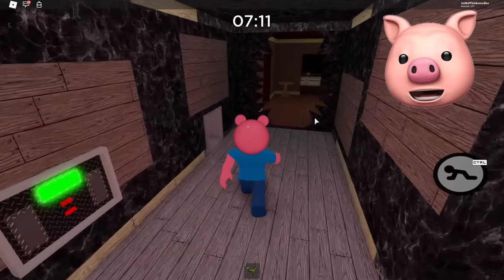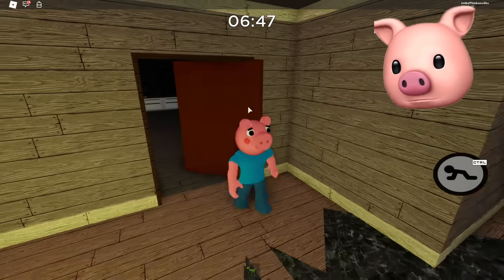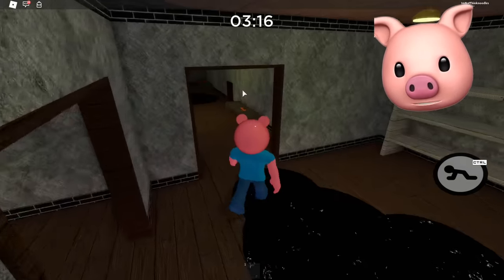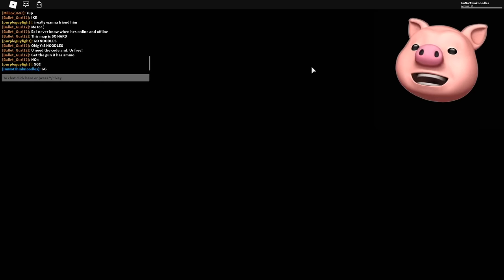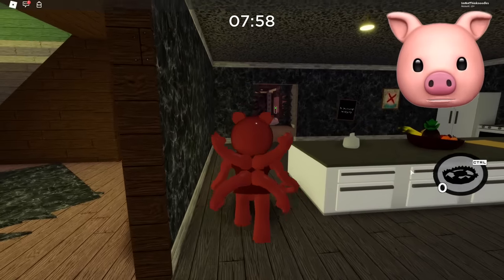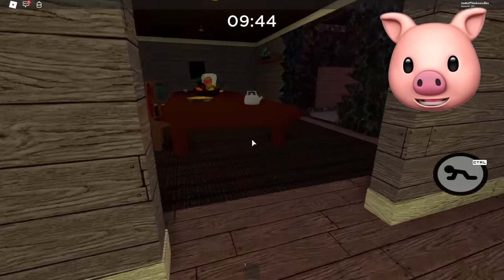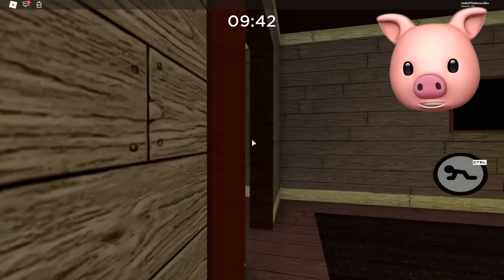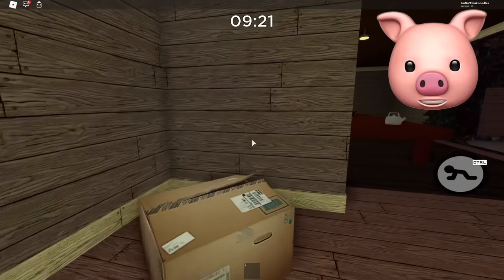ROBLOX PIGGY DISTORTED MEMORY.. (NOT CHAPTER 12!)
ROBLOX Piggy Updated with NEW Distorted Memory Map BUT it is NOT Chapter 12!!!
Don't forget to use my Star Code "NOODLES" if you're buying Robux or Premium!

Join me, my dog Kopi and other friends on our adventures in video games. - I play lots of different games from Thief Simulator, Subnautica: Below Zero, Roblox, Granny and Pokemon to your favorites or just plain random mobile games, indie games and more!